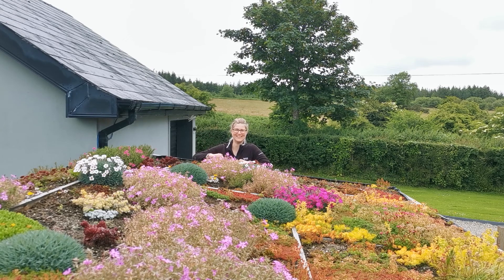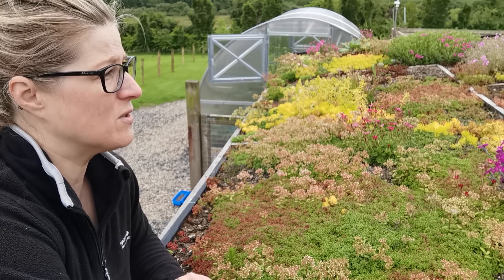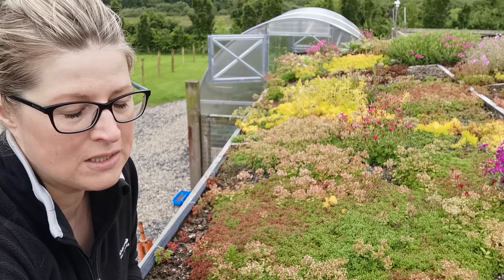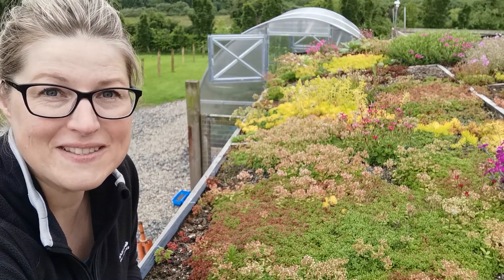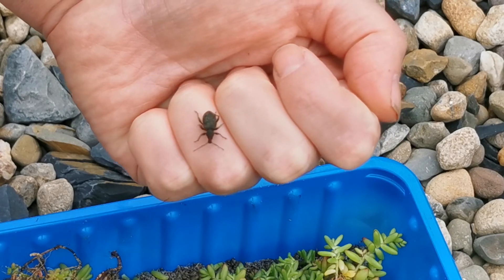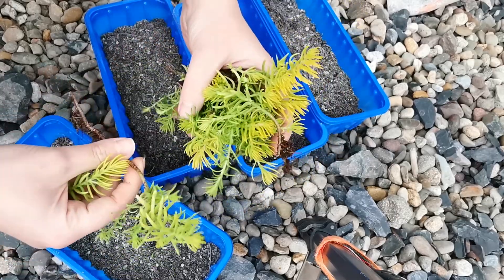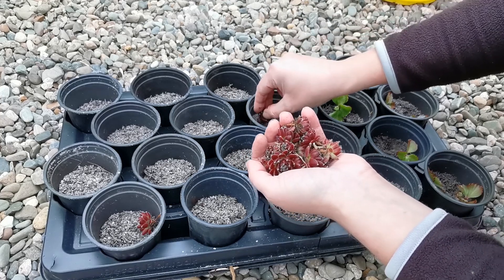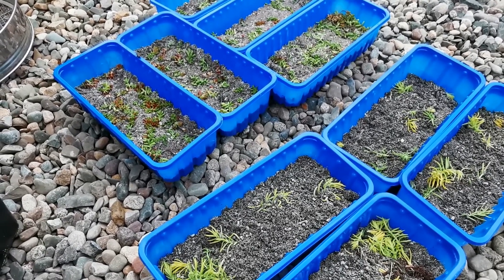Propagating Sedums and Alpine plants for the Green Roof | Top 5 Plants to take cuttings from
Hiya!
All the Green Roof plants are growing strongly now and it's about time I get the propagation done. Starting seedlings for the new( due to be built) Green Roof and picking my favorite alpines for this but also filling gaps on the existing roof.
If you're interested in building your own green roof - check out my last years' video for the explanation of how we built this one or try to catch the upcoming new roof build video due soon.

Happy propagating!